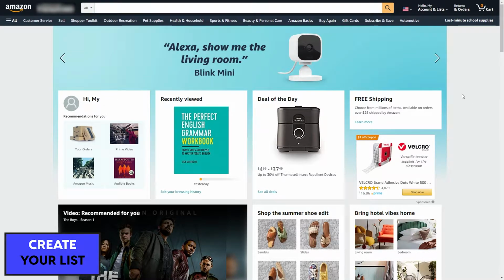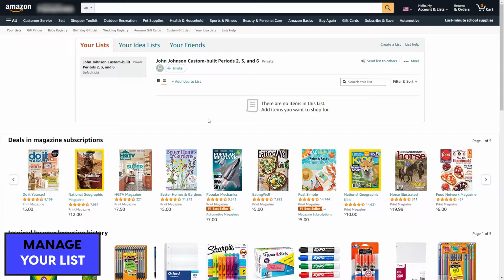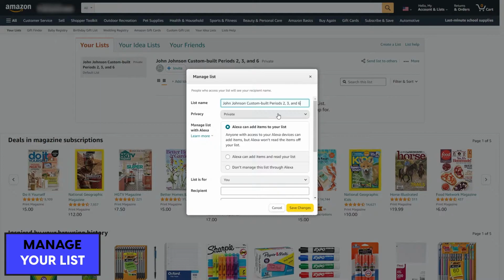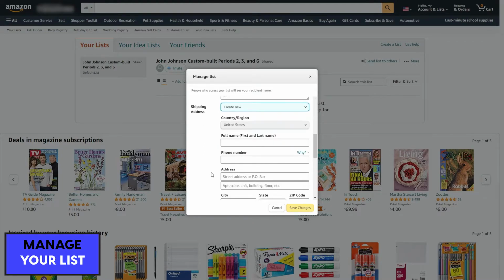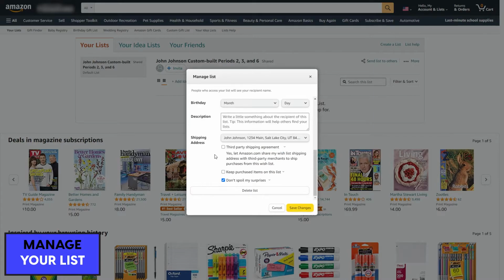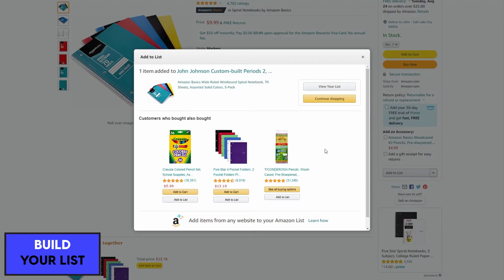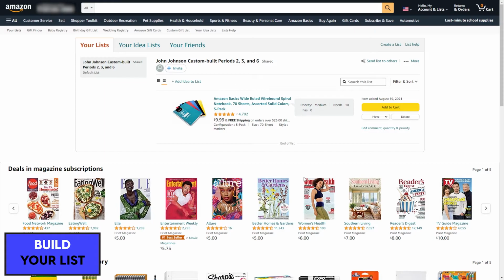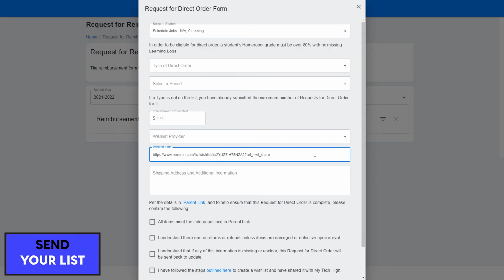How to Create, Manage, Build, and Send an Amazon Wish List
Watch this video for a complete walkthrough of how to create, manage, build, and send your Amazon Wish List so that your Requests for Direct Orders will run more smoothly. Please feel free to pause, rewind, and rewatch the different sections of this video to better follow along.
Introduction 0:00
Create Your List 0:24
Manage Your List 1:09
Build Your List 3:43
Send Your List 5:09
Thank You 5:52